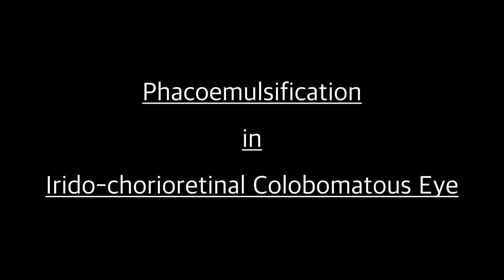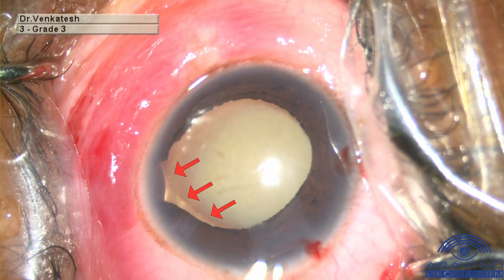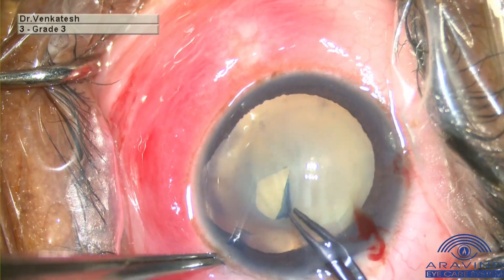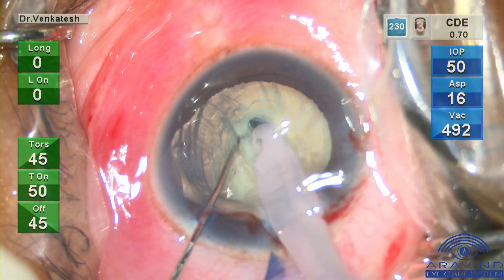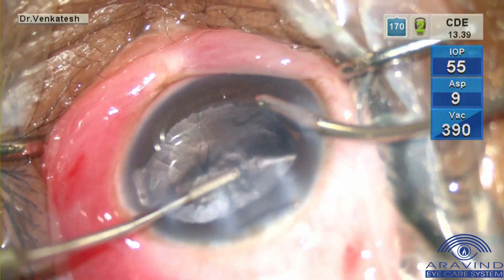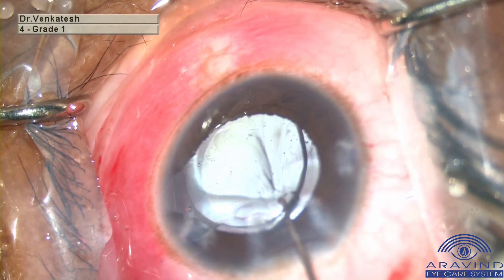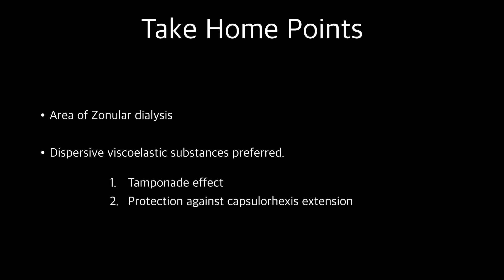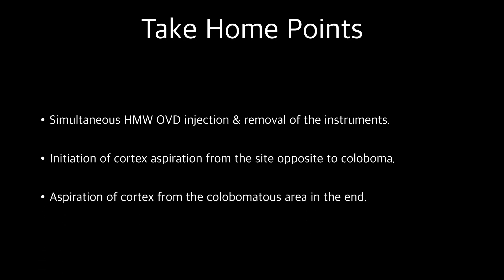CCS FIles - Episode 24 - Phacoemulsification in Irido-chorioretinal Colobomatous Eye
Complex Cataract Surgeries Made Easy